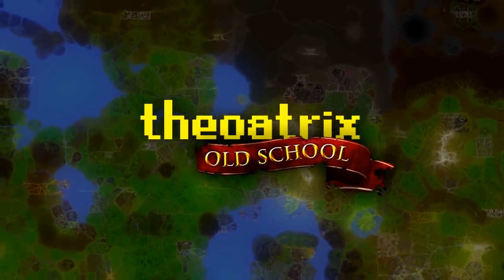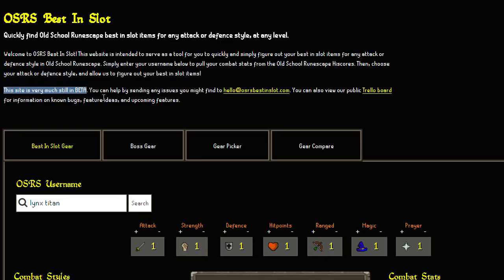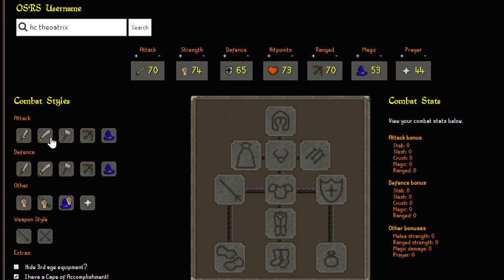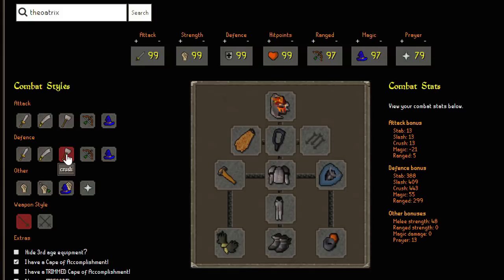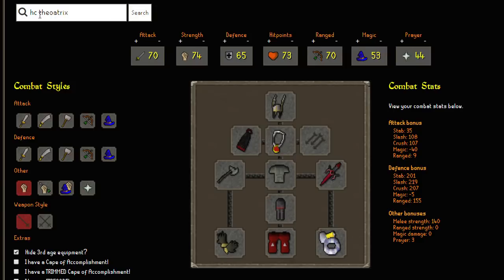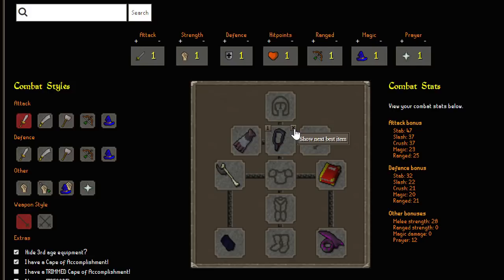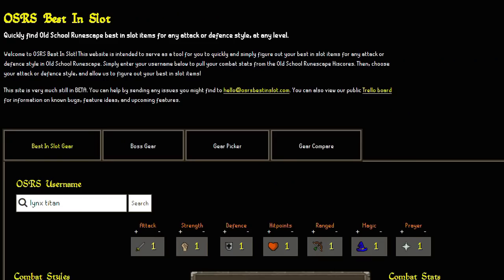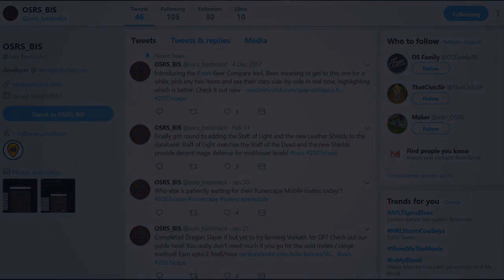Best in Slot - A Very Useful OSRS Tool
This tool is extremely helpful for finding the best gear setups for your current levels in OSRS. It's also useful for gearing for bosses and comparing stats.